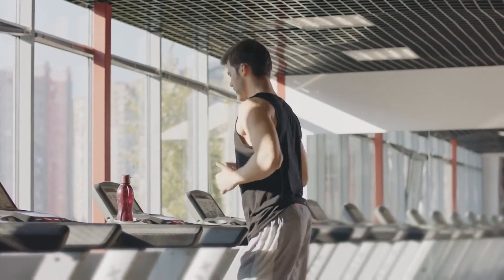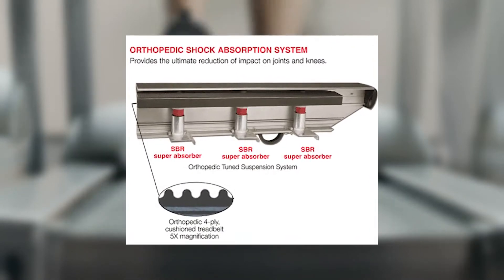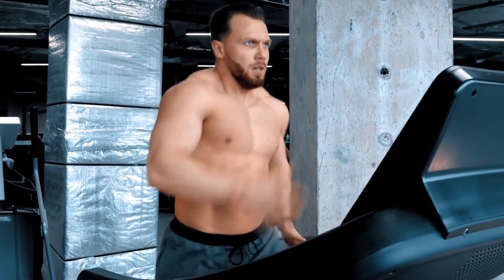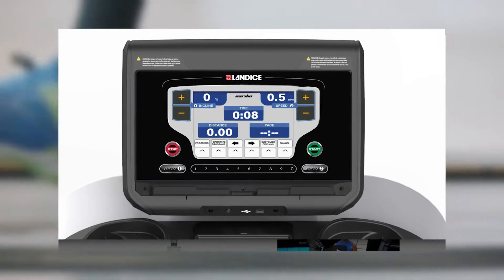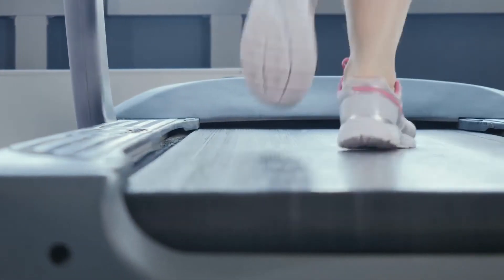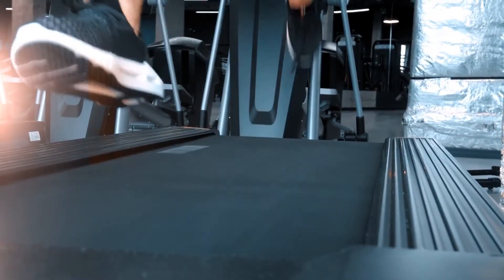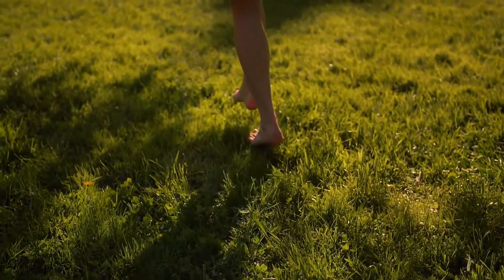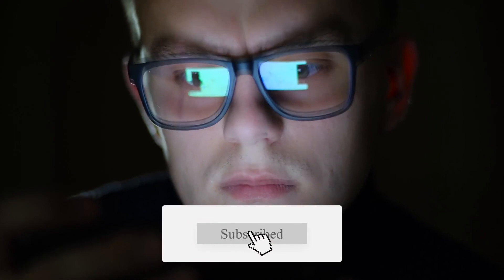Landis L8 Cardio Treadmill Review: Is It Really Worth it? (Expert Insights Unveiled)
Landis L8 Cardio Treadmill Review: Is It Really Worth it? (Expert Insights Unveiled). Welcome to our review of the Landis L8 Cardio Treadmill.

Landis L8 Cardio Treadmill Overview
The Landice L8 treadmill is a unit designed for home use but with commercial grade specs. This is the top residential model from Landice with its key selling point in customization options available.
Some basics include a large running area, a rust-free aluminum frame and an industrial grade 4.0 HP motor. Customization options are in the shock absorption which offers a standard quality one and a higher orthopedic option.
You also get to choose one of 4 workout consoles. The first is an Executive Control Panel, a Cardio Control Panel and either Pro Sports or Pro Trainer Control Panels.
For purposes of this review we focus specifically on the Landice L8 treadmill with a Cardio Control Panel.
 A high weight capacity of 500 lbs. (standard capacity for commercial machines is 400 lbs.), means it can accommodate just about any user. Heart rate monitoring can be done using a wireless heart rate receiver or the built-in hand grip pulse sensors at the front of the console.